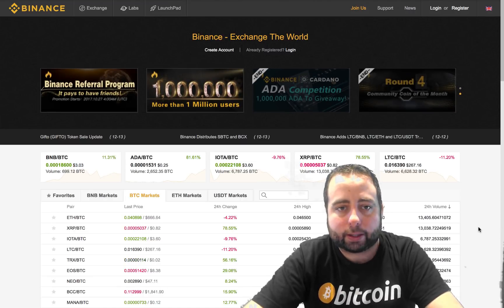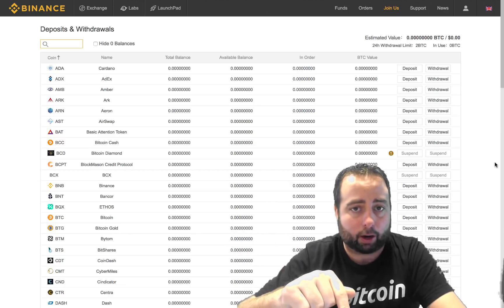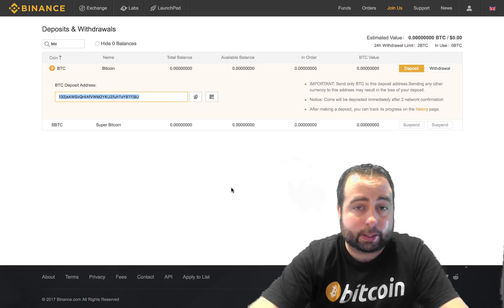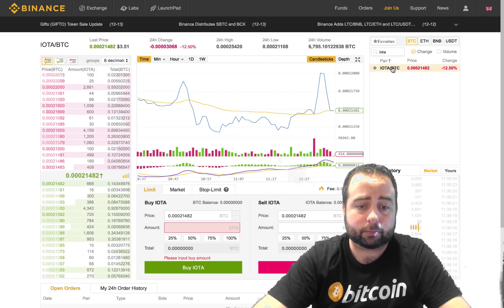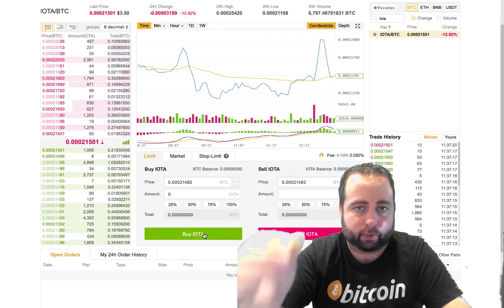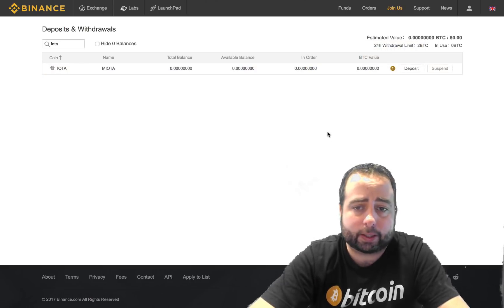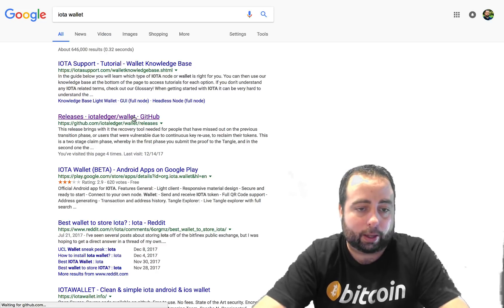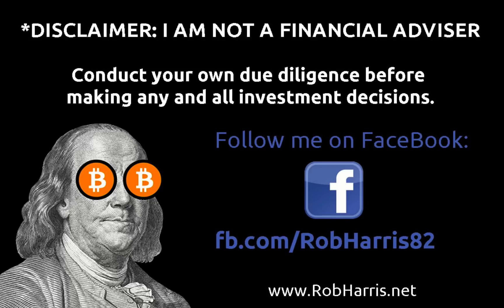Binance.com Tutorial by Rob Harris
TRYING TO FIND IOTA?
Need help learning how top use Binance.com?? In this video I will show you how!! 😎🚀🚀🚀